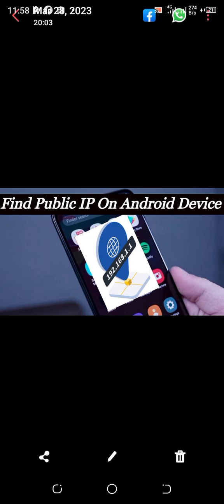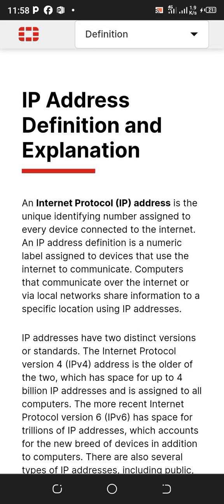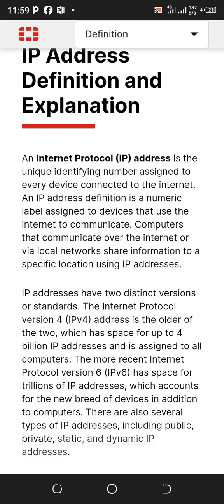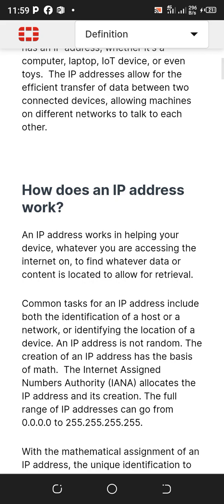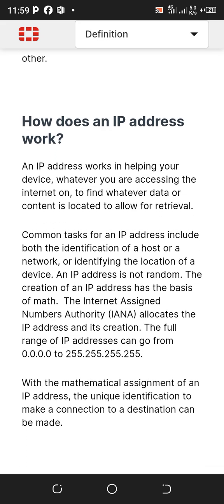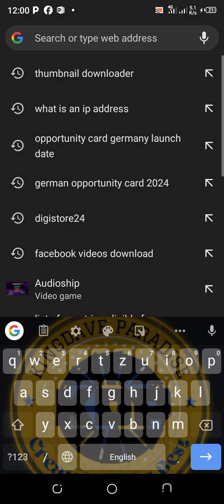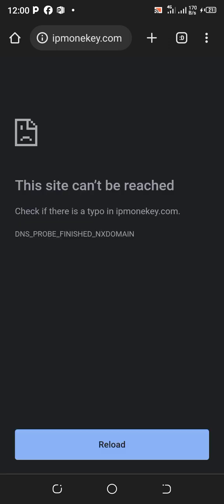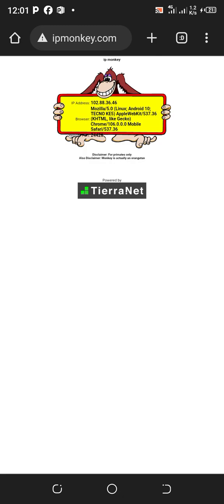How To Find Your IP Address On Your Smartphone 😳😱 ipaddress website chrome smartphone #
facebookmarketing#facebookmarketplace#Facebookchat#FacebookDay#dateandtime#yearschallenge#dataanalytics#whatsapplock#whatsappstatus#whatsapphack#whatsappmarketing#whatsapptipsandtricks#whatsappfingerprint#whatsappproxy#whatsapppromotion#revi#facebookpageteview#pagereview#deletefacebookstory #deleteaccount reportfacebookaccounttobedelete reportfakeaccount reportsomeone'sfacebookstory Kdp-Tv